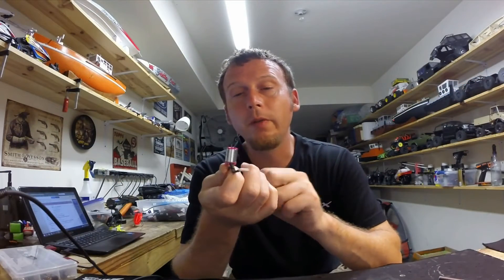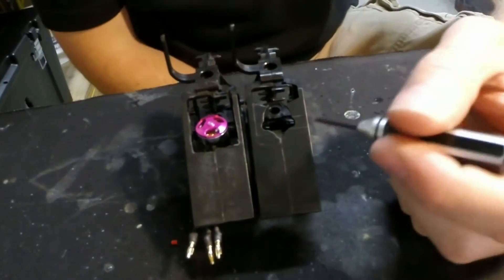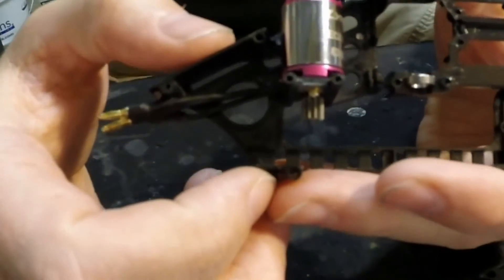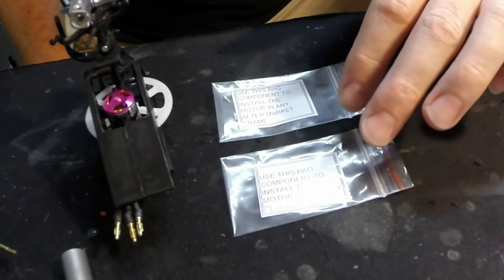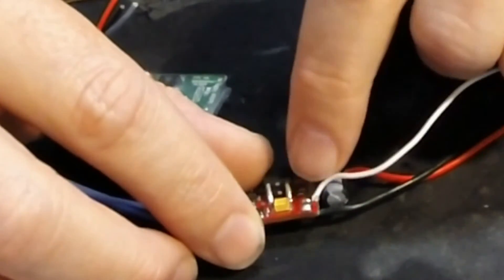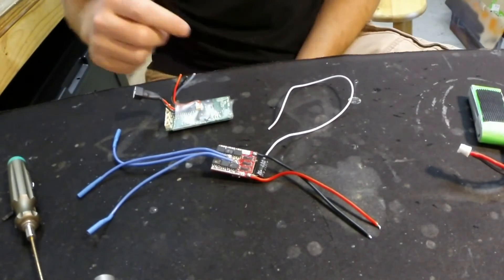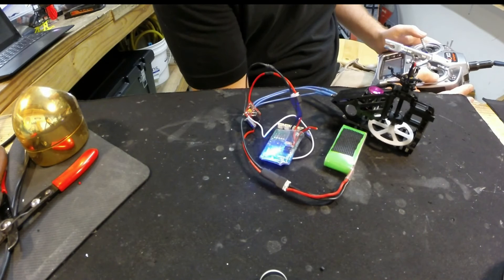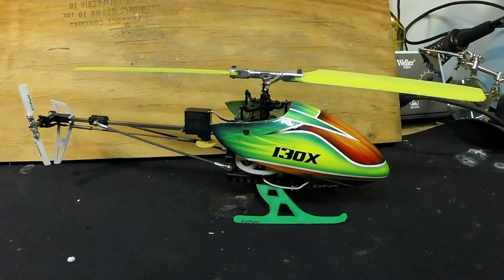HOW TO INSTALL EXTERNAL ESC ON STANDARD 130X 3 IN 1 2S SET UP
Our 130X Expert Ben McCue show how to upgrade the standard 130X and install an external esc.
This upgrade is mandatory when you fly with Lynx LX8003 - EOX Motor 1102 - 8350 KV and 2 S power system.